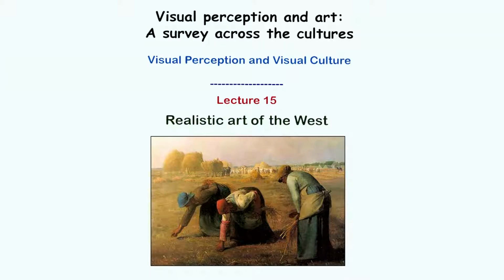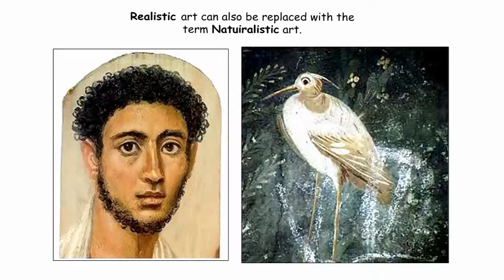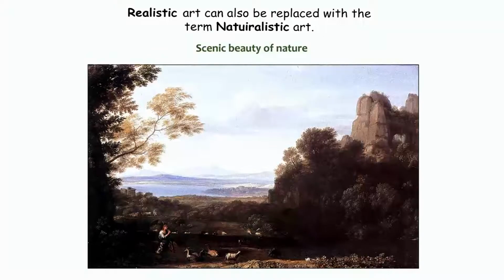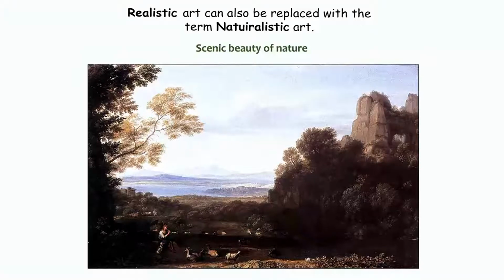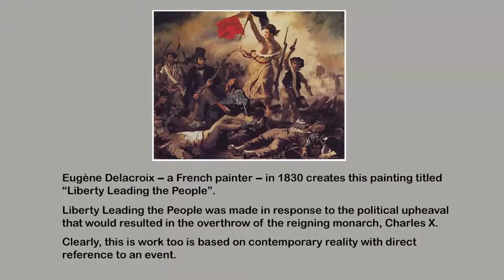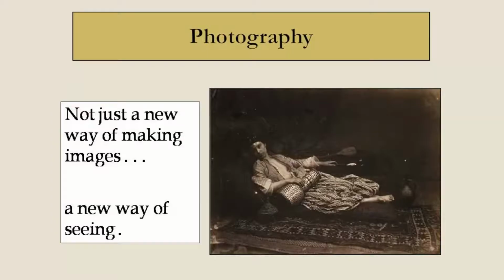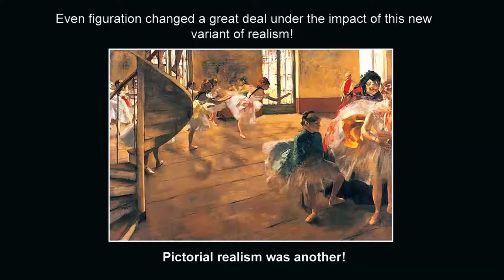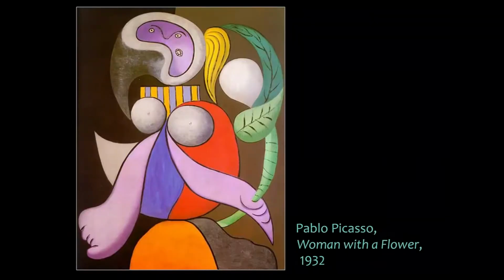Realistic art of the West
Trying to understand the visual perception inherent in the realistic art of the Western culture.

 To access the translated content:
1. The translated content of this course is available in regional languages.
 2. Regional language subtitles available for this course
 To watch the subtitles in regional languages:
 1. Click on the lecture under Course Details.
 2. Play the video.
 3. Now click on the Settings icon and a list of features will display
 4. From that select the option Subtitles/CC.
 5. Now select the Language from the available languages to read the subtitle in the regional language.